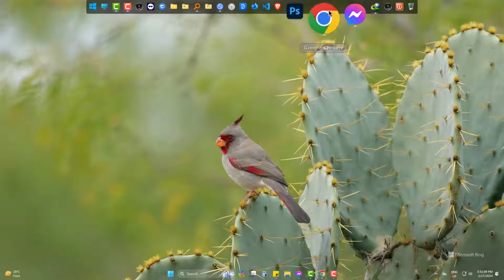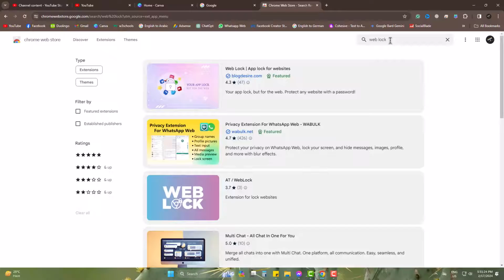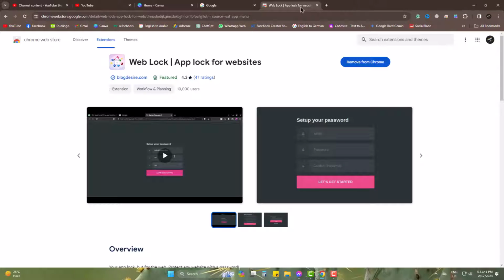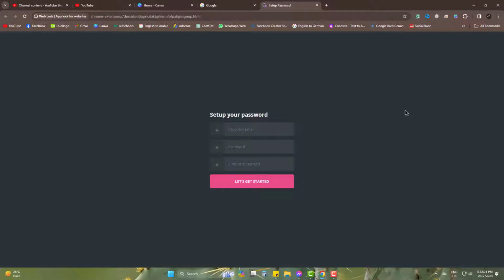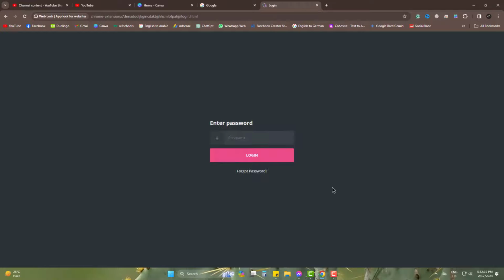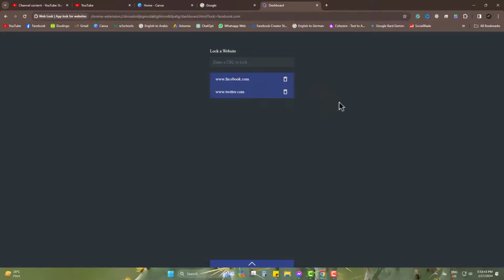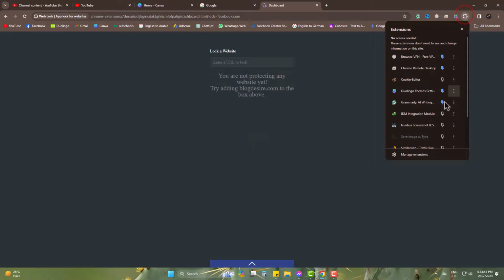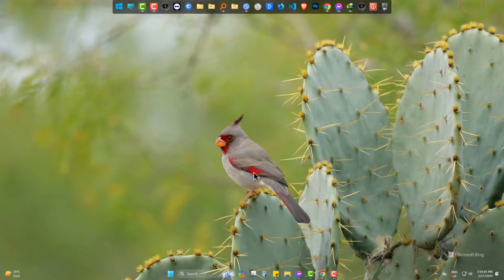Lock Specific Websites in Chrome with Password - Block and Lock Websites with Password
🔒 How to Lock Specific Websites in Chrome with Password - Block and Lock Websites with Password 🔒

In this tutorial, learn how to enhance your online security and productivity by locking specific websites in Google Chrome with password! Whether you want to limit distractions or add an extra layer of protection to sensitive sites, this step-by-step guide has got you covered.

👉 Unlock the power of Chrome's built-in features to control access to individual websites.
👉 Safeguard your privacy and prevent unauthorized access with a personalized password with a simple extension.
👉 Boost your focus and productivity by restricting time spent on distracting sites.
👉 Customize your browsing experience for maximum efficiency and peace of mind.

🔗 This video tutorial deals with following ideas:
Lock websites,
websites locked with password,
chrome privacy extension,
chrome tips,
lock specific websites in chrome,
chrome tips and tricks,
online security,
How to lock websites in chrome with password.

Some simple steps to go forward with this tutorial:
Step 1: Install Chrome Extension,
Step 2: Configure Website Locking Settings,
Step 3: Set Up Password Protection,
Step 4: Test Website Locking,
Conclusion.

📌 Bookmark this video for quick reference and share it with friends who could benefit from better website management and security in Chrome!

Your feedback is invaluable in helping us create more content tailored to your needs.